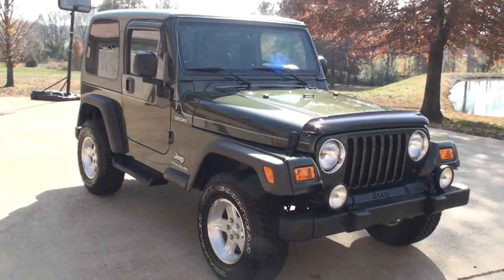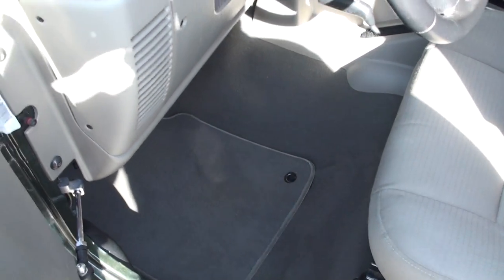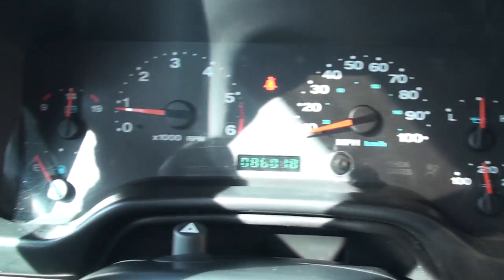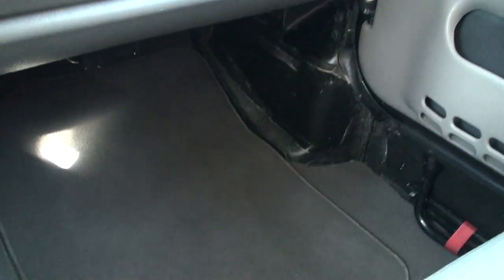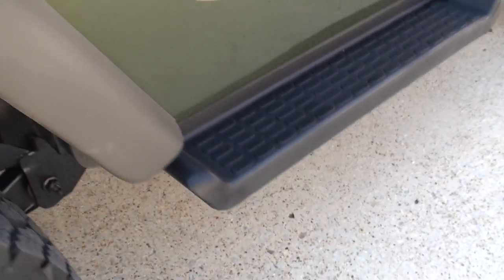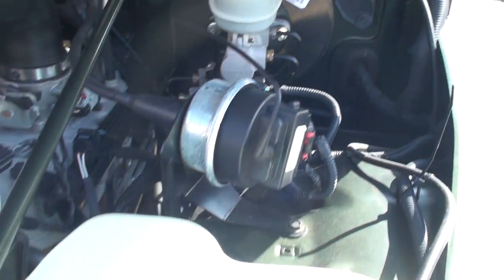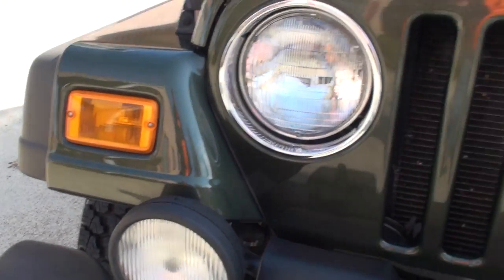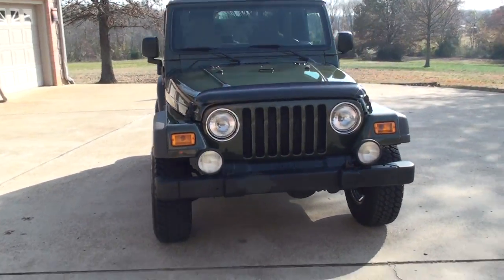HD VIDEO 2006 JEEP WRANGLER SPORT 4X4 FOE SALE SEE WWW SUNSETMILAN COM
FOR MORE PHOTOS INFO AND A VIDEO, CLEAN CARFAX NON SMOKER, NO RUST SOUTHERN GREEN METALLIC 2006 JEEP WRANGLER SPORT, COMMAND TRAC 4X4, RELIABLE 4.0L INLINE 6 CYLINDER ENGINE, ONLY 86K MILES, DARK KHAKI HARD TOP, AUTOMATIC TRANSMISSION, ICE COLD A/C, HARD DOORS, AM/FM/CD RADIO, ALUMINUM WHEELS WITH NEW GOODYEAR WRANGLER TIRES, CRUISE CONTROL, REAR WIPER WITH DEFROST, TOWING PACKAGE, BODY SIDE STEPS, 3.73 AXLE RATIO, LEATHER WRAPPED STEERING WHEEL, FULL SIZE SPARE, FOG LAMPS, REAR FOLDING SEAT, TILE STEERING, ROLL BAR WITH SPEAKERS AND LIGHTS, VERY CLEAN INSIDE OUT, READY FOR HUNTING SEASON, FINANCING AND WORLDWIDE SHIPPING IS AVAILABLE, CALL ANYTIME TOLL FREE